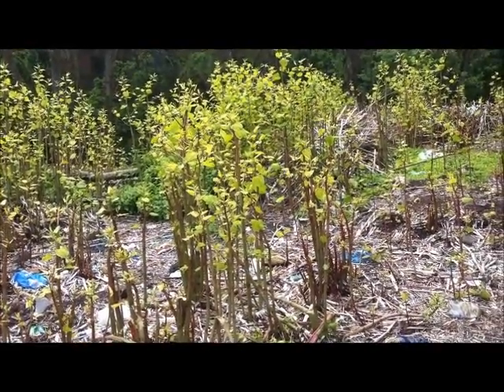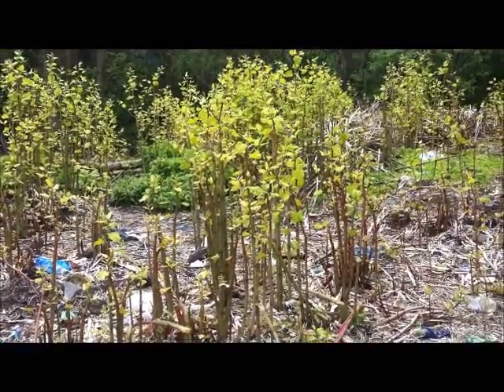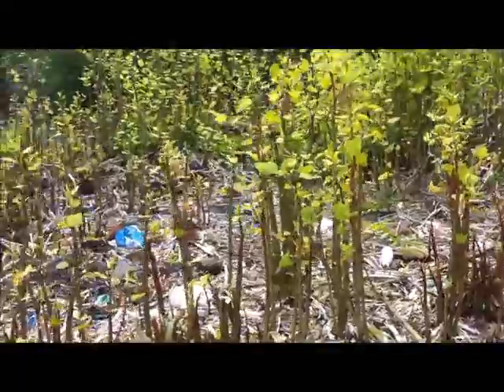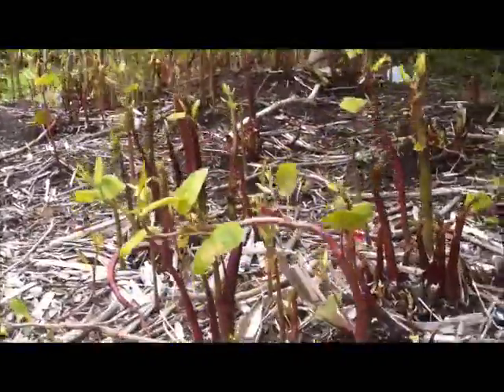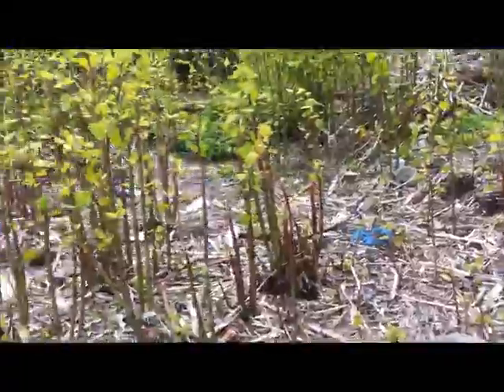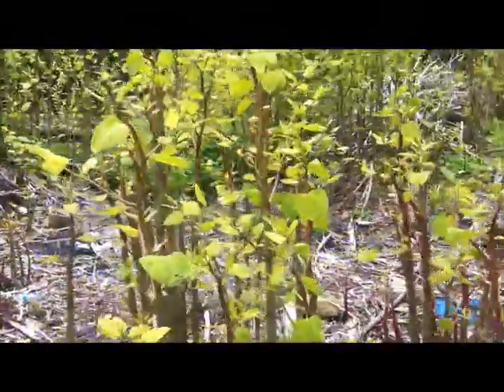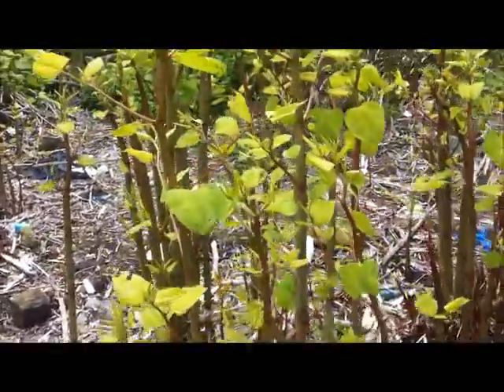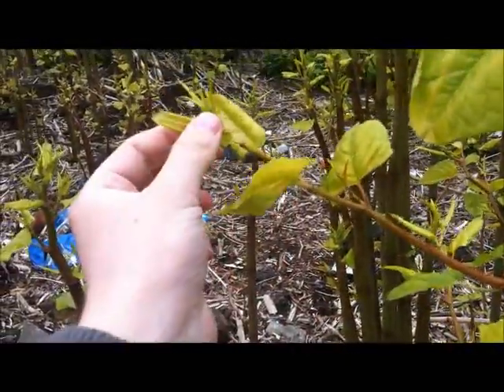Japanese Knotweed in May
Information to help identify Japanese Knotweed in May 2013 (Spring).